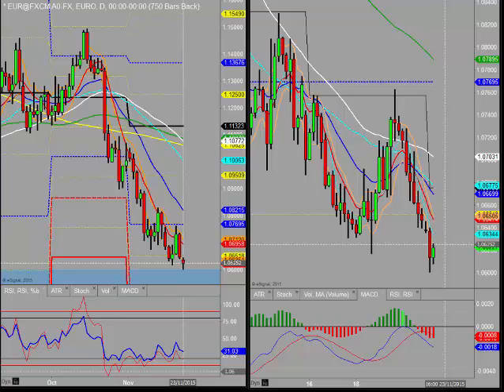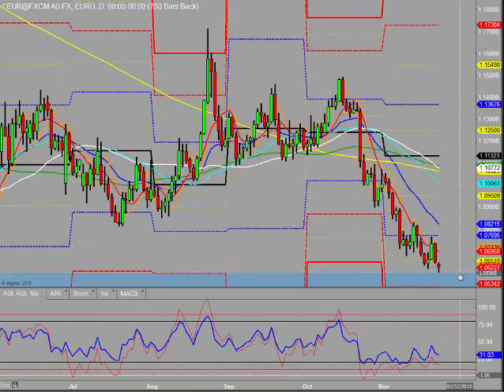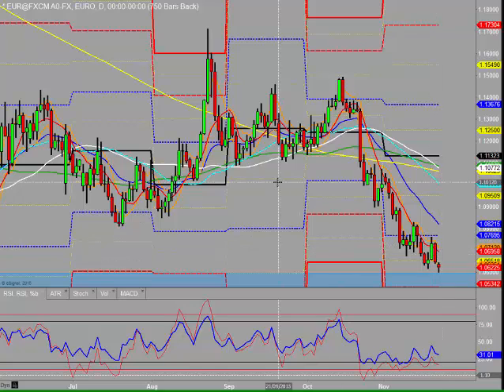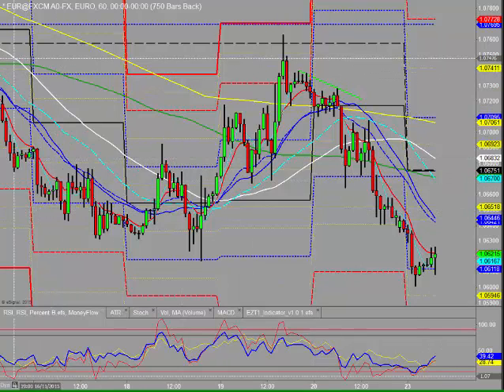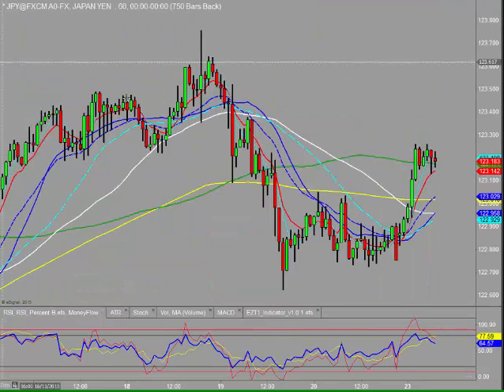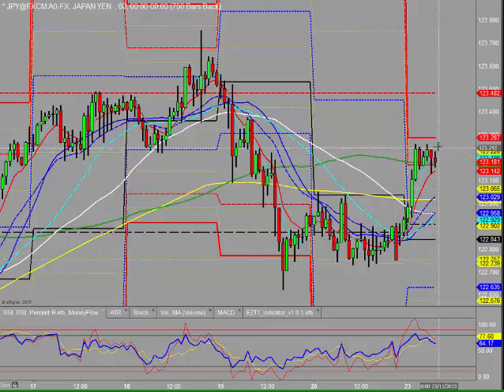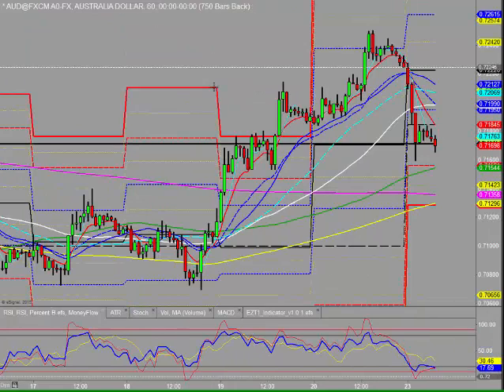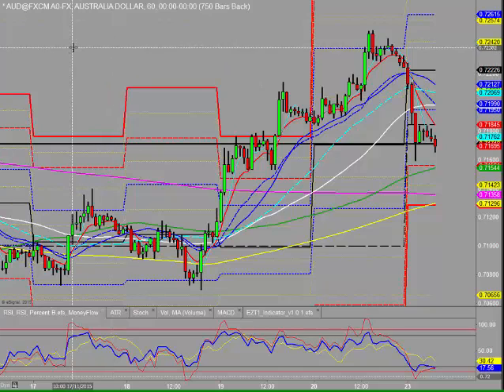Dollar makes gains in Asian session Morning review